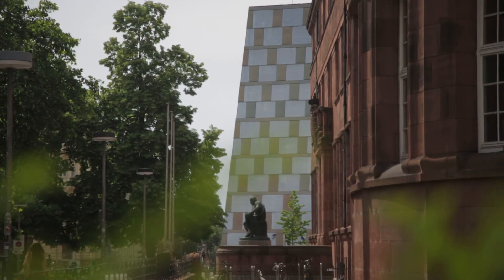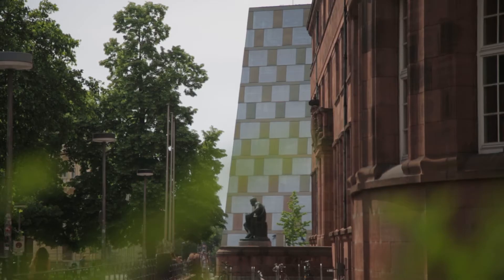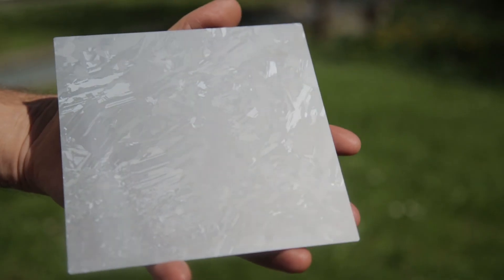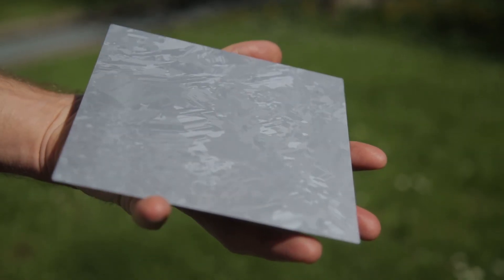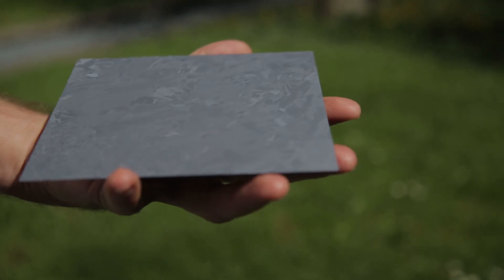CAS - Crystalline Silicon Photovoltaics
From feedstock to photovoltaic modules – you will understand the whole value chain of the most widely used photovoltaic technology. Learn about the whole process – from the physical basics to the latest industrial standards.